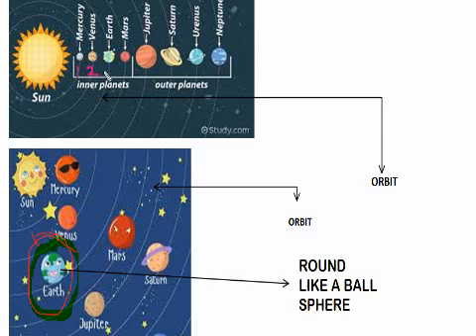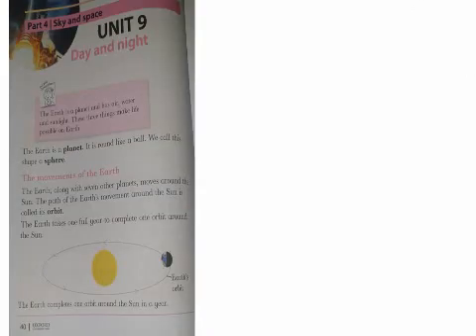CLASS 2 UNIT 9 (PART 2)